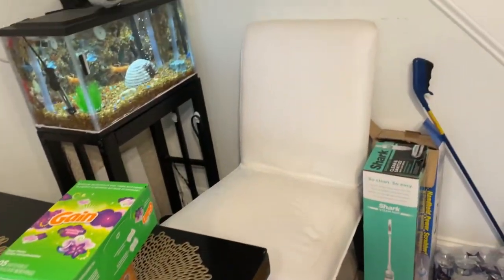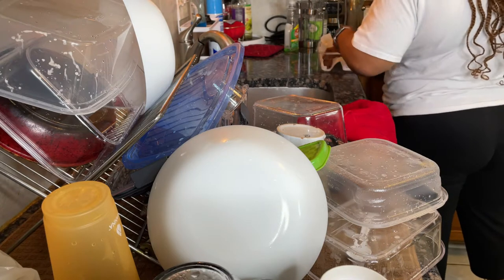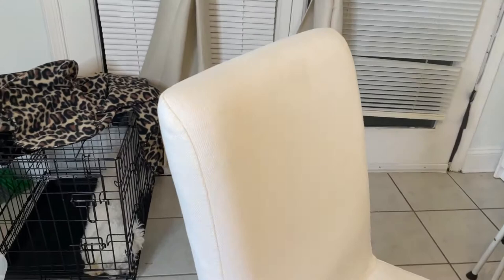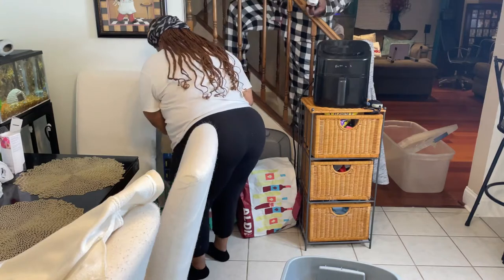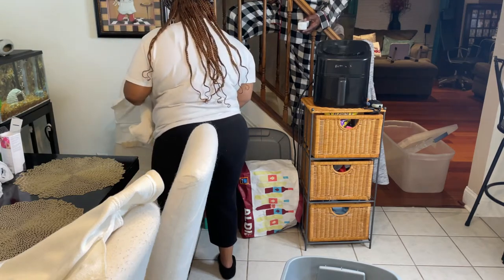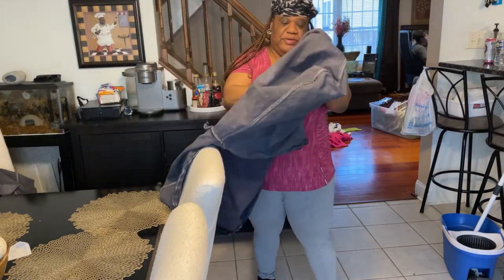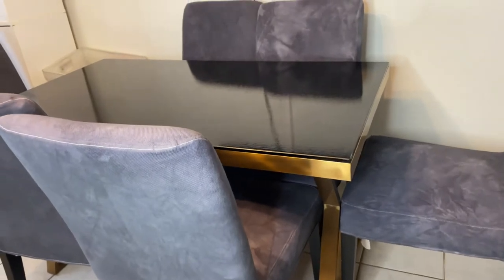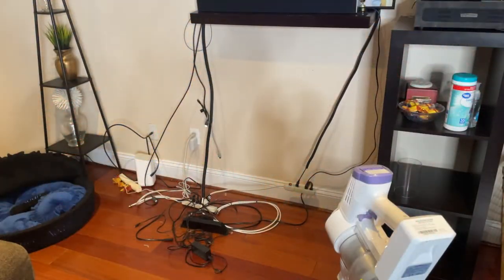DIY Rit Dying Ikea BERGMUND Chair || Cooking & Cleaning Living Room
HEY EVERYONE! TODAY VIDEO IS JAMMED PACT WITH TONS OF MOVITAION!!   I hope you are ready. I will be doing some D.I.Y. projects like Revamping my Kitchen chairs, ADDING a Coffee bar,Cooking and tons of Cleaning!! can't wait to show you all how great it turned out!!

Your love and support mean more than you know!! If you are looking for any information , I am sure you will be able to find it!

 Bissell ProHeat 2X Revolution Max Clean Pet Pro Full-Size Carpet Cleaner,

AZHM 4PCS/Set Pretty Eyelash Shower Curtain
Containers Glass Storage Food
14-Piece Induction Pots and Pans Set, Cookware Set
Terry Cotton Washcloths
Bath towels
white Danjor Linens Queen Size Bed Sheets
Scrub Daddy All Purpose Cleaning Paste Kit
Shark steam mop
Kaboom Foam Tastic Bathroom Cleaner with OxiClean
Pledge Furniture Spray, Lemon
Clorox Clean-Up Bleach Cleaner Spray
CLO15949CT - Disinfecting Wipes
Rejuvenate Professional Wood Floor Restorer and Polish with Durable Finish Easy Mop On Application High Gloss Finish 32oz
MEXERRIS Microfiber Spray Mops For Floor Cleaning, Wet Dry Dust Hardwood Kitchen Floor Mop With 410ML Refillable Bottle 360°Rotatable Mop For Laminate Wood Tiles Include 3 Reusable Pads and 1
Lysol Clean and Fresh Multi-Surface Cleaner
Swiffer WetJet Hardwood and Floor Spray Mop Cleaner Starter Kit, Includes: 1 Power Mop, 10 Pads, Cleaning Solution
Floor Scrub Brush with Squeegee, Floor Brush Scrubber with Firm and Long Handle, Shower Cleaning Brush for Bathroom, Patio, Kitchen, Wall and Deck-Extra All Purpose Scrub Brush
Bissell Crosswave Pet Pro All in One Wet Dry Vacuum Cleaner and Mop for Hard Floors and Area Rugs, 2306A
CZandCZ Microfiber Glass Cleaning Cloth 10 Pack,Lint Free,Streak Free,Reusable,Durable Absorbent Cleaning Cloth for Windows Cars Mirrors Stainless Steel Polishing
Weiman Cooktop Cleaner Kit - Cook Top Cleaner and Polish 10 oz. Scrubbing Pad, Cleaning Tool, Cooktop Razor Scraper
Weiman Stainless Steel Cleaner Kit - Fingerprint Resistant, Removes Residue, Water Marks and Grease from Appliances - Works Great on Refrigerators, Dishwashers, Ovens, and Grills
Berry Ave Broom Holder and Garden Tool Organizer Rake or Mop Handles Up to 1.25-Inches, 1 Pack, Black
HULISEN Sponge Holder + Dish Brush Holder, 3-in-1 Kitchen Sink Caddy, 18/8 Stainless Steel Rust Proof Water Proof, Adhesive Installation No Drilling 【Not Including Sponge and Brush】
S&T INC. Absorbent, Reversible Microfiber Dish Drying Mat for Kitchen, 16 Inch x 18 Inch
Kitchen Tools Microfiber Dish Drying Mat 18x24 for Kitchen Counter Grey Reversible Dishes Pad Dish Drainer Rack Mats Absorbent Fast Dry Dish Draining Mat Kitchen Accessories
Wemk Upgraded Table Edge Protectors, Transparent Corner Guards Bumper Strip 1 Rolls 20ft(6.1m) with Double-Sided Tape for Cabinets, Drawers, Tables, Household Appliances etc